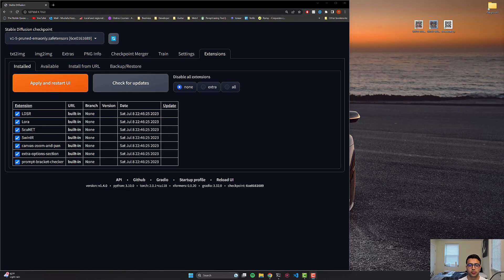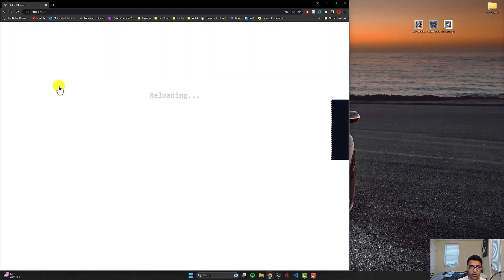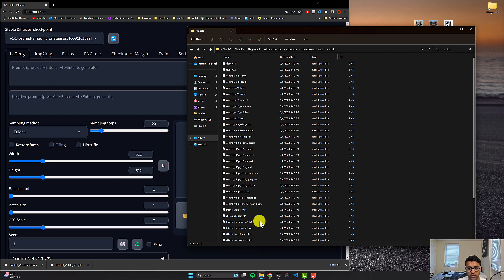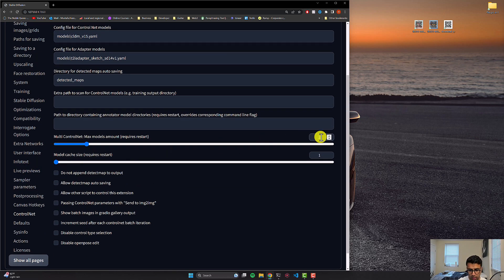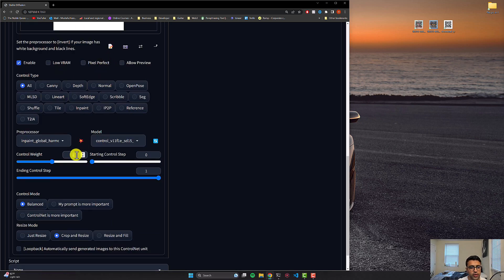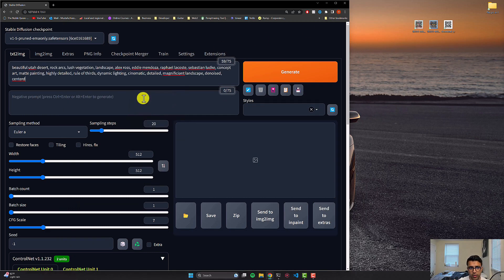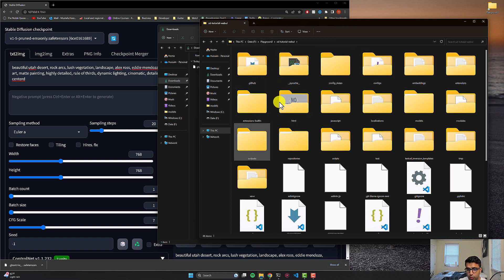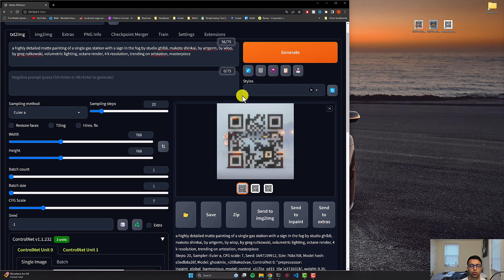Easy QRCode Generation using Stable Diffusion, ControlNet (Automatic 1111) Guide | Beginner Tutorial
In this video, I am going to show you a quick and easy way to generate QR codes using Stable Diffusion + ControlNet and Automatic 1111 Web UI. Whether you're a beginner or an experienced user, this guide will help you set up and navigate through the process of generating QRCodes using Stable Diffusion, ControlNet, and Automatic 1111.